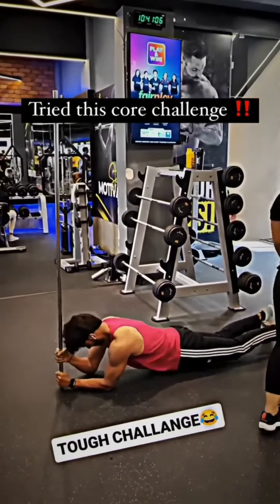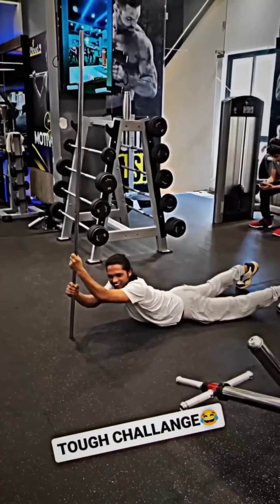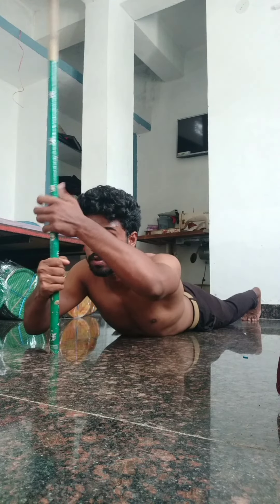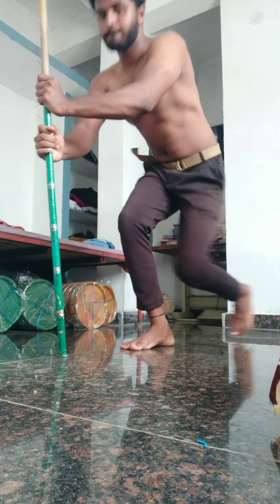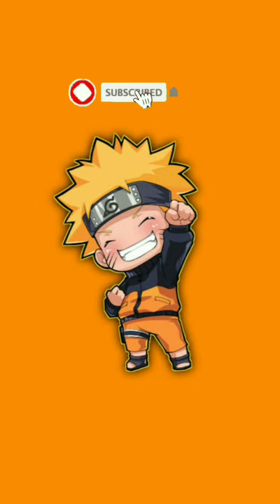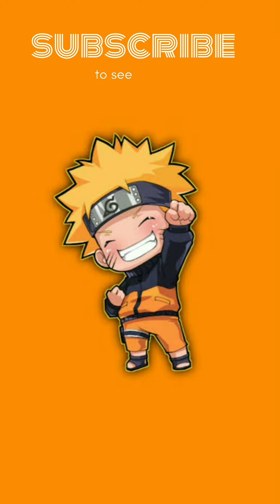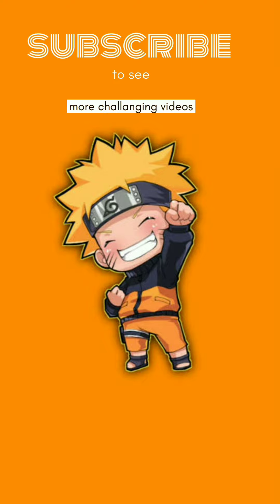Trying the most difficult core challange.🥵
This is real tough challange to test your core strenth, and there is chance of injuries while practicing it, so take some precautions while to this challange.

practicing the core challange.
core challange.
accepting the challange.
trying the tough challange.
completing the challange.
challange accepted. (telugu)